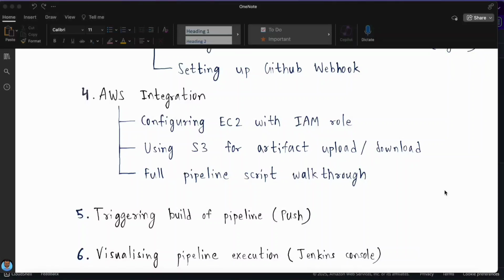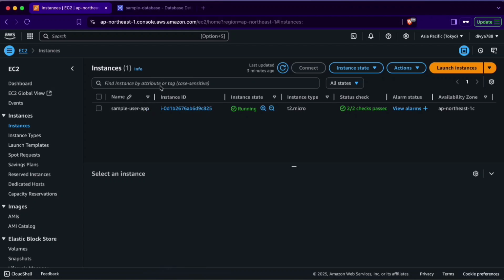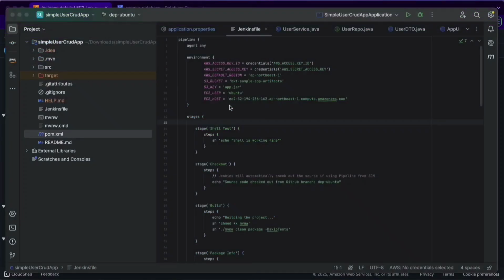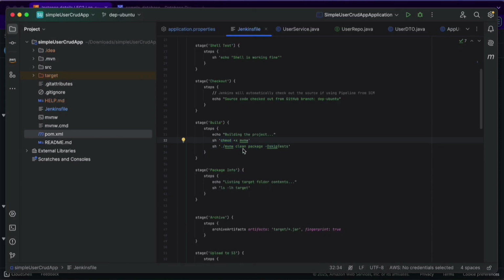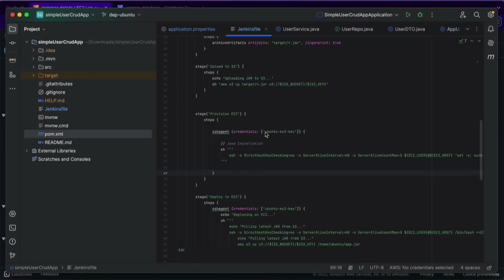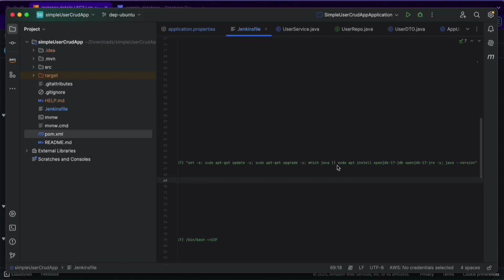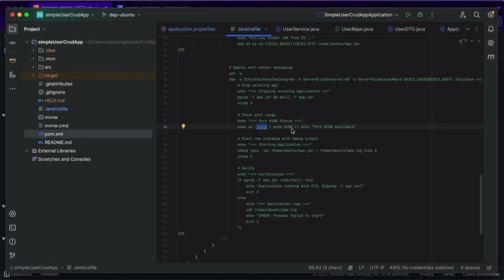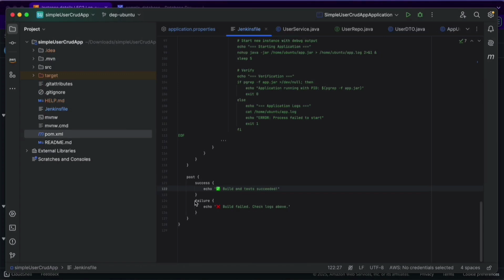Full Jenkins Pipeline Script Walkthrough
Detailed explanation of each step in the Jenkins pipeline script.